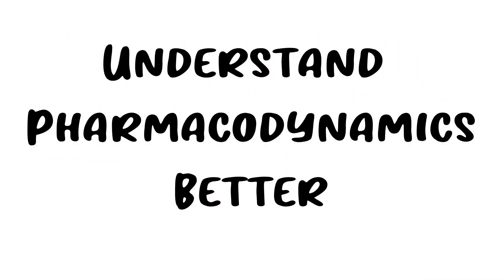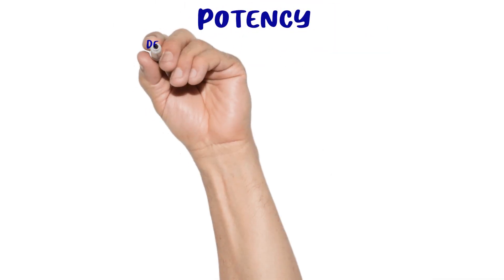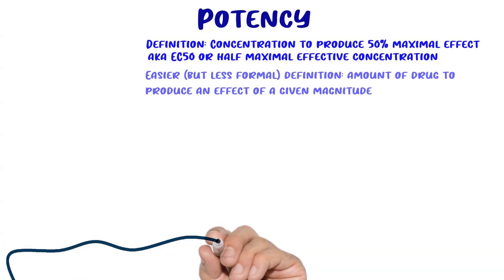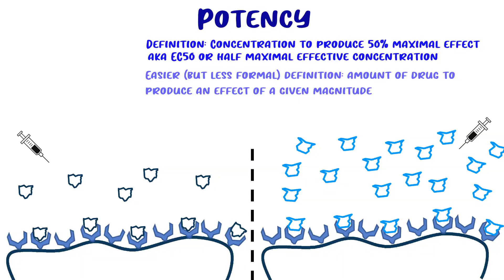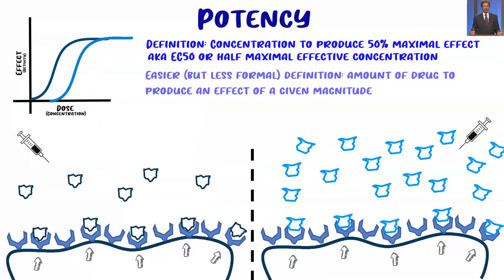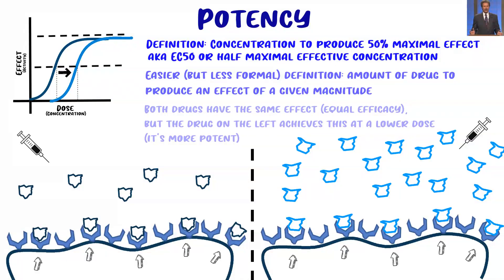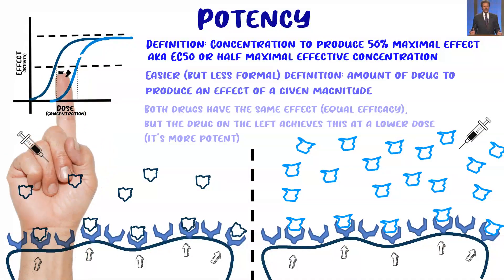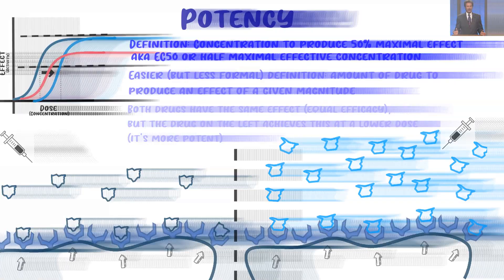Learn Potency and Efficacy of Medications (Potency vs Efficacy)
This video reviews potency vs efficacy, and details a way to learn potency and efficacy of medications.

The video explores the concept of potency in pharmacodynamics, details potency vs efficacy, focusing particularly on first-generation antipsychotics. To learn potency, you have to know potency refers to the amount of drug needed to produce a specific effect, with higher potency indicating a lower concentration required for the effect. The potency and efficacy of medications differ, as efficacy refers to the maximum effect a drug can produce. The video illustrates potency using the example of two drugs, both full agonists, administered at their half maximal effective concentration. Despite having equal efficacy, the drug with higher potency achieves its effect at a lower dose, as depicted in a dose-response curve. The video emphasizes that potency does not imply effectiveness; it simply signifies the concentration needed for an effect. It further distinguishes potency from efficacy by introducing a high potency partial agonist, which achieves its effect at a lower dose compared to a drug with higher efficacy but lower potency. Ultimately, the video clarifies that potency and efficacy are separate measures in pharmacology, with potency reflecting the dosage required for an effect, while efficacy denotes the maximum effect achievable by a drug.